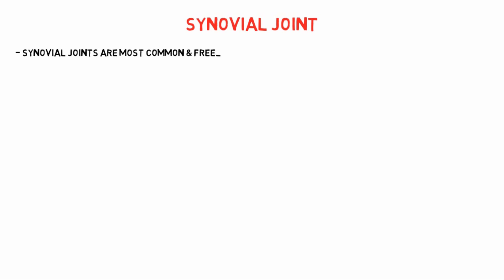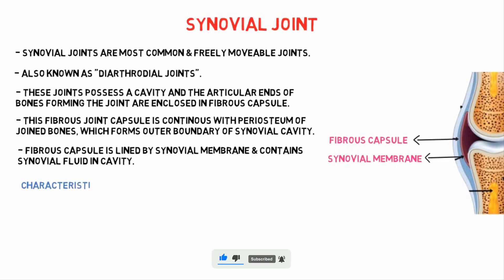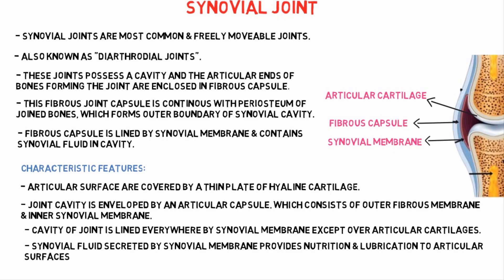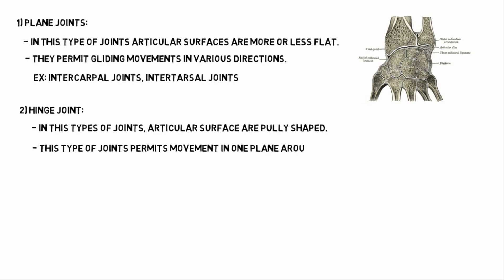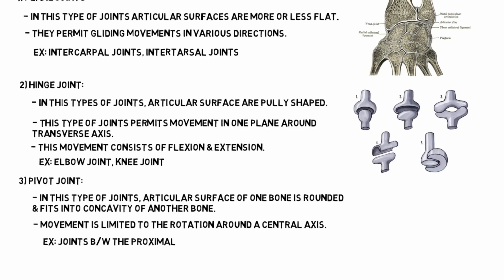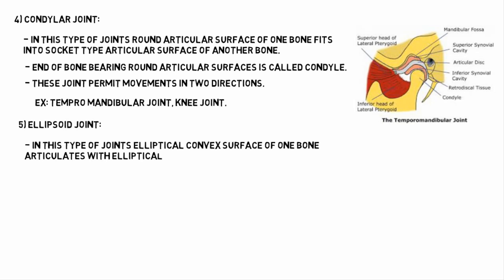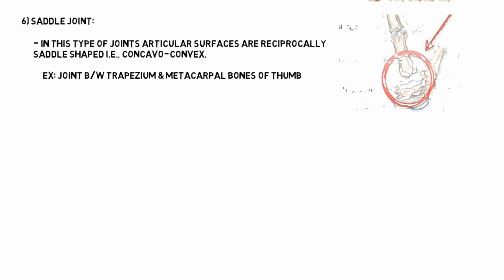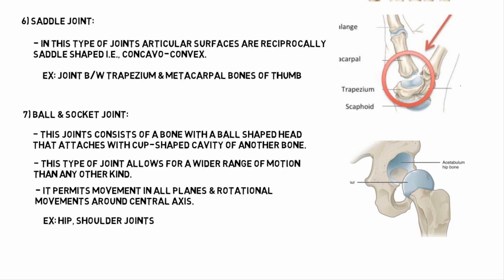Types of Synovial Joints | Synovial Joint Classification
Synovial Joints types | Classification of Synovial Joints

In this Video:
- Intro: 00:00
- Characteristic features: 00:53
- plane joint: 01:38
- Hinge Joint: 01:55
- Pivot Joint: 02:18
- Condylar joint: 02:39
- Ellipsoid joint: 03:05
- Saddle Joint: 03:31
- Ball and Socket joint: 03:56
- Subscribe: 04:28